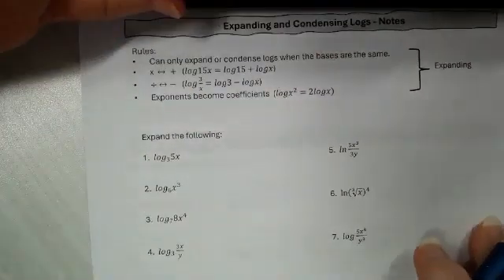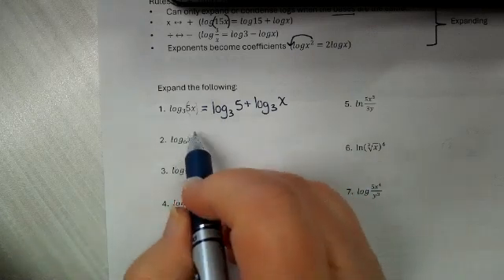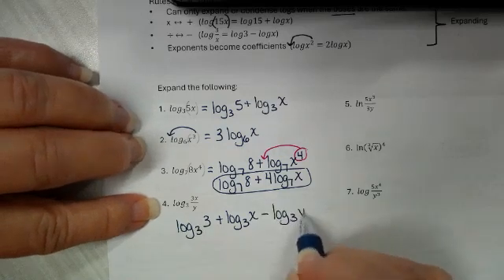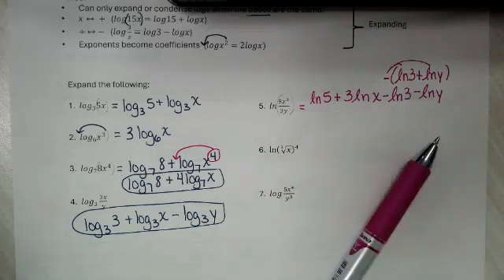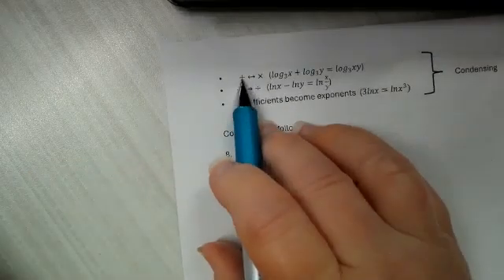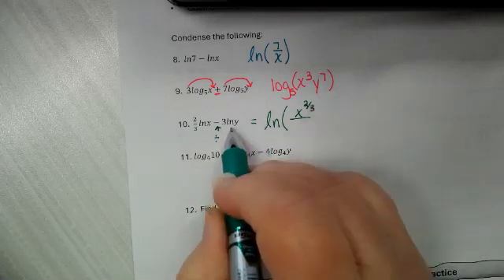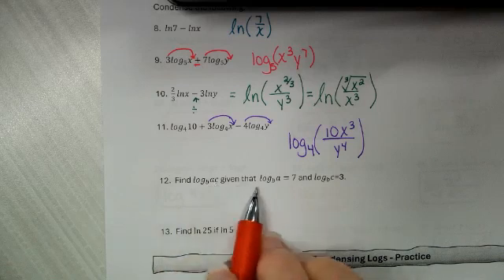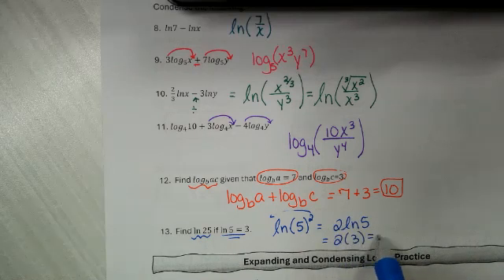Expand and Condense Logs Notes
Expand and Condense basic log expressions.